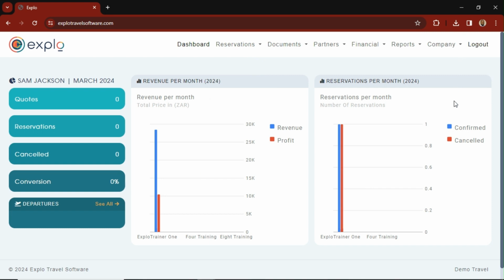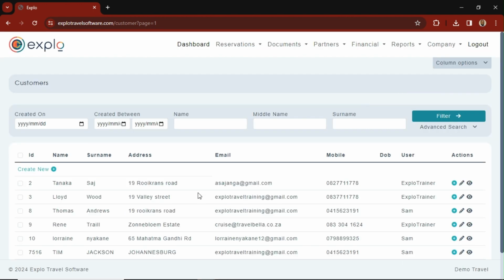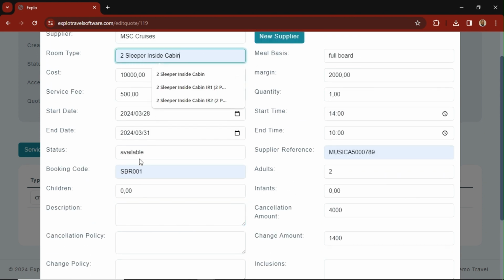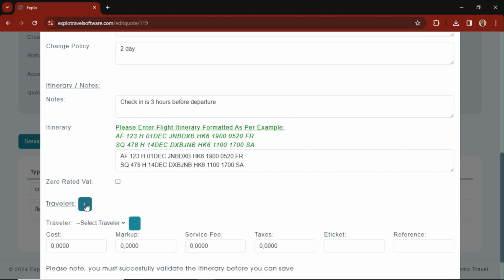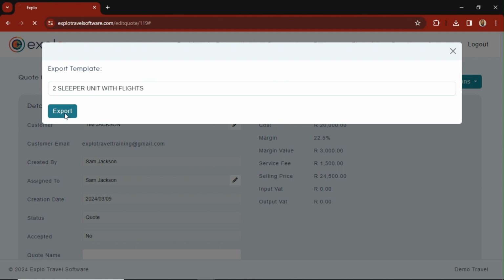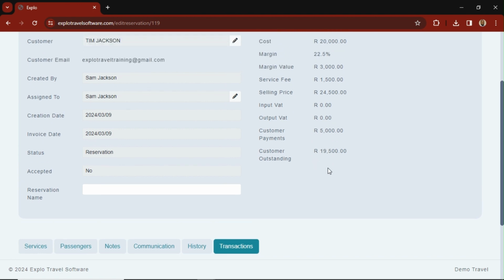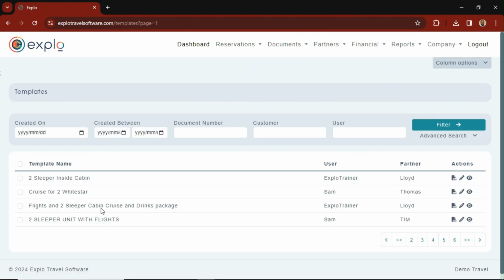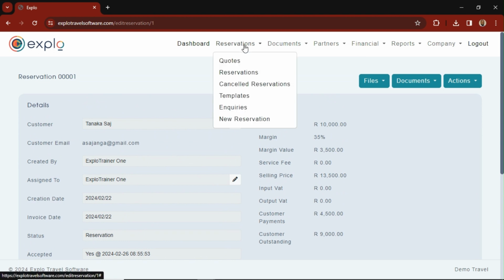Creating Quotes & Reservations with Explo